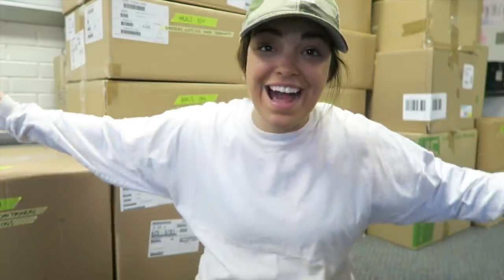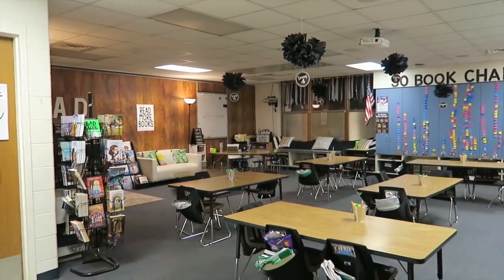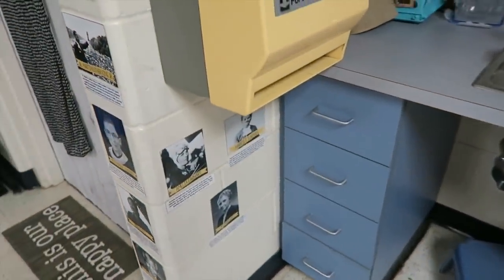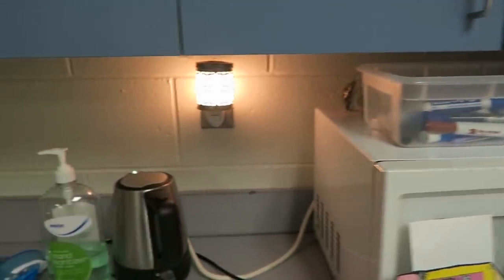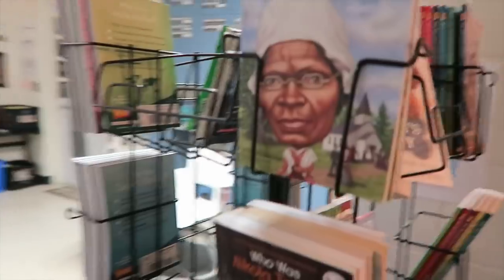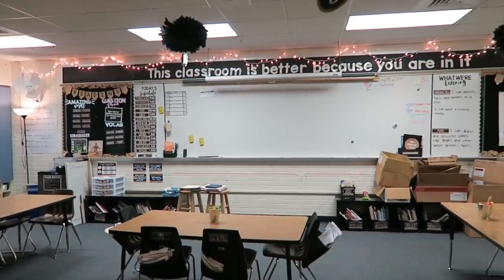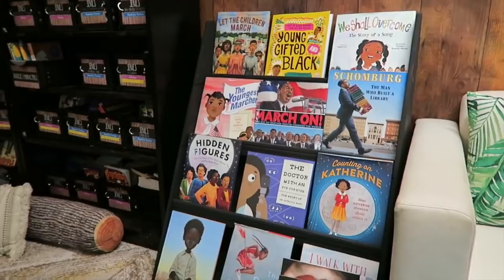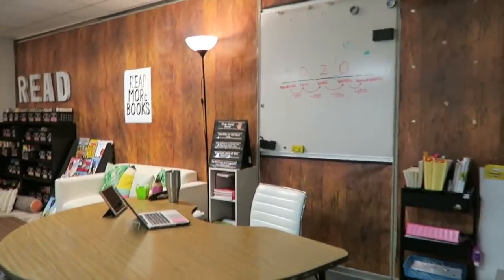FIRST YEAR TEACHER CLASSROOM TOUR!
If you're interested in donating to my classroom, here are links to my Amazon wish lists (the first one is a general one and the second is for future classroom transformations:
Thank you so much to those of you who have donated! YOU have made my classroom what it is today and it is so very appreciated.

Every Day Instagram: @kimberlyhuls
Teaching Instagram: @ElementaryInTheMitten

^ (I literally use this website daily. It is fo' sho Kim approved).